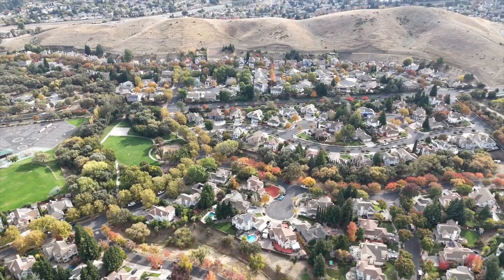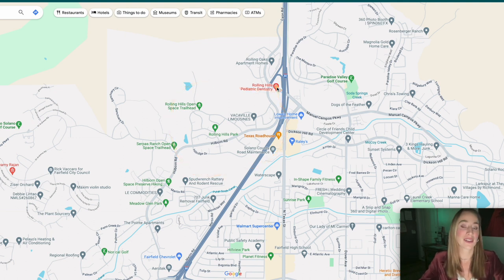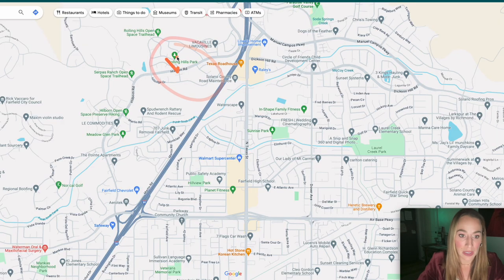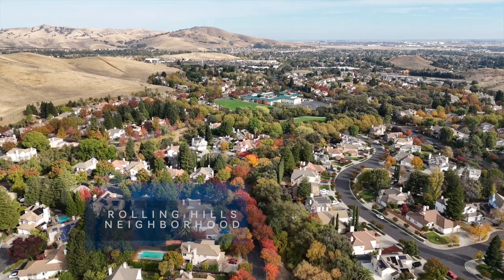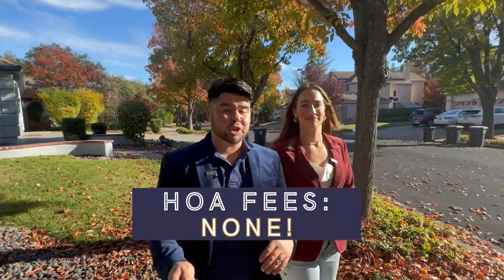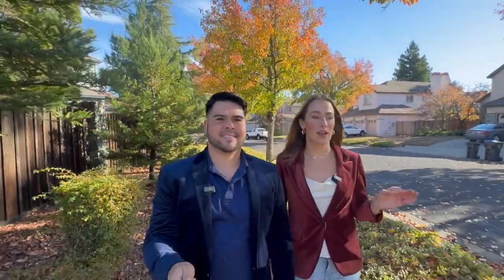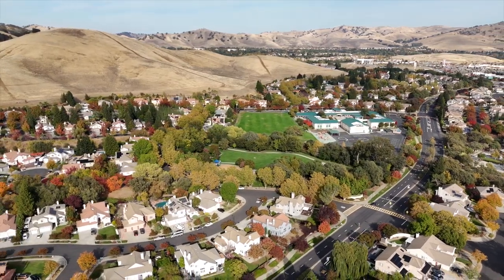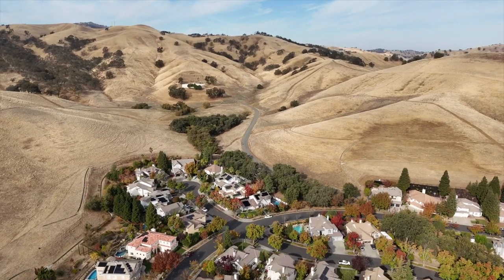Rolling Hills Neighborhood | Fairfield Ca | Moving to Fairfield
Want to know more about the Rolling Hills Neighborhood in Fairfield Ca? We are going to show you everything you need to know to determine if Rolling Hills is the right fit for you. We will hop on Google Maps and show you where the grocery stores, schools and the freeway is. We will also show you what the home features and prices are in this Fairfield community, what you need to consider and the unique features of this neighborhood you won't find anywhere else in Solano County.
 🤔Thinking of buying or selling in Solano County, California? Let Us Help!!
Subscribe▶ to our page and tap the bell🛎 and you'll be the first to know about living in and around Solano County, the best places to eat and drink, fun things to do and the local real estate market!
Brandon & Lily Ratleff CA Realtors DRE 02042413 DRE 02167735
CHAPTERS
00:00 - Intro
01:30 - Location, Commute & Schools
06:45 - Home Stats & Features
10:53 - Home Prices
14:11 - Dunnell Park
15:56 - Unique Neighborhood Features
18:00 - Wrap-Up

 *The stats and data mentioned came from the following sites and are not based on our opinions.